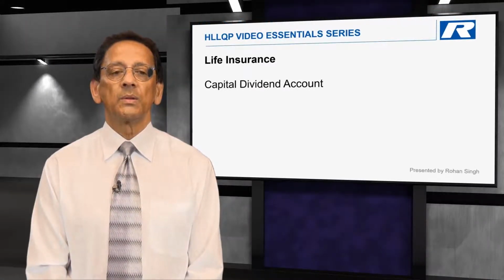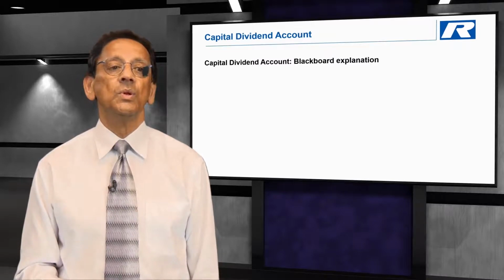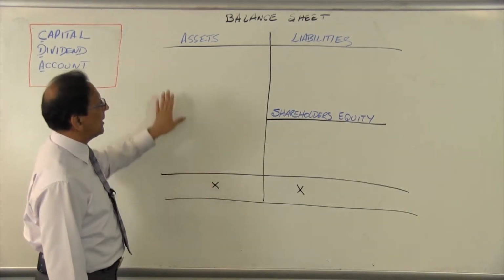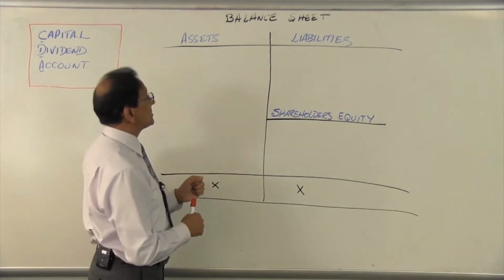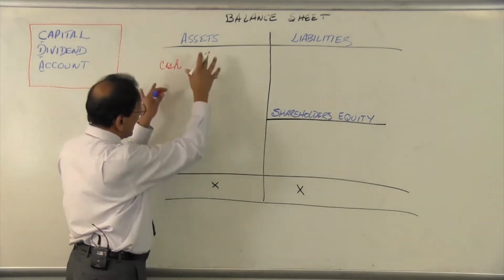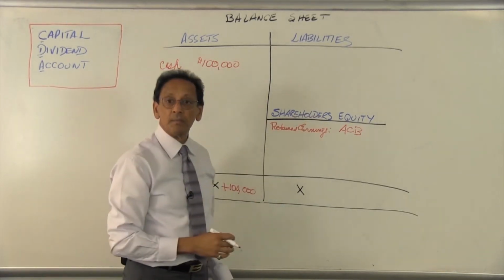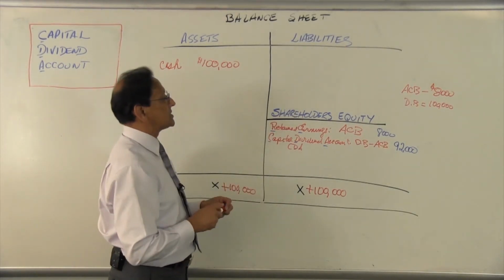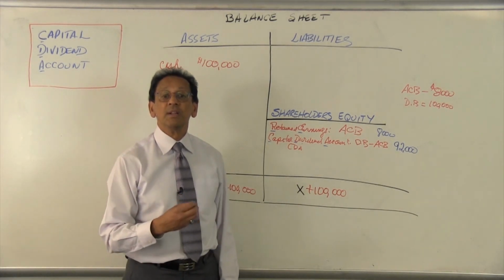REMIC HLLQP Life Insurance: Capital Dividend Account